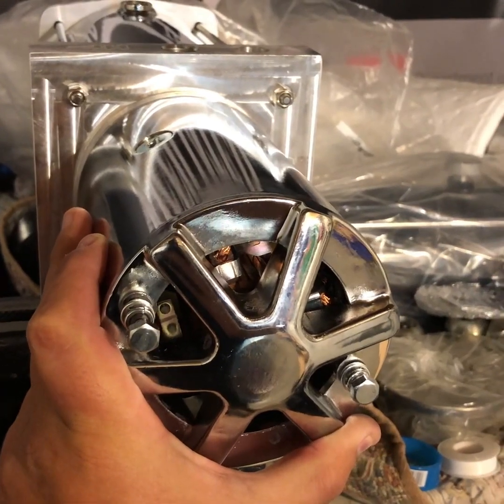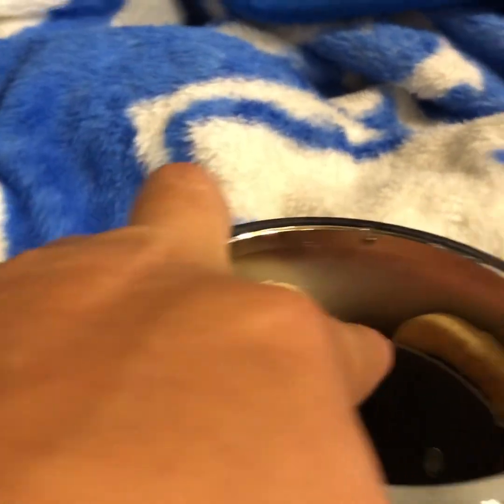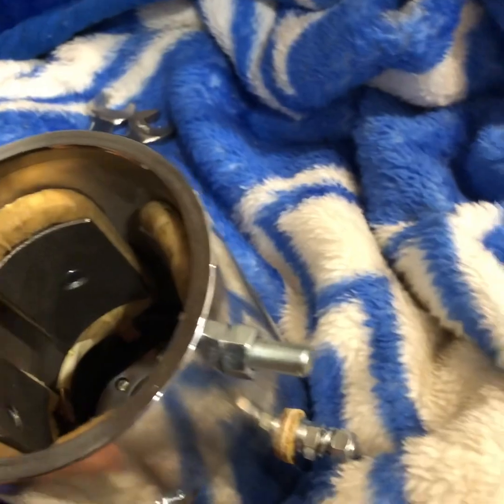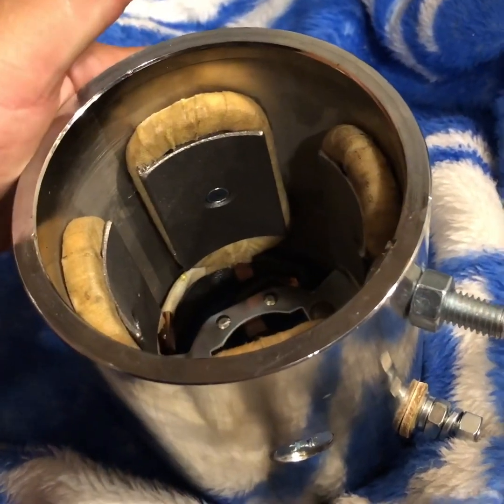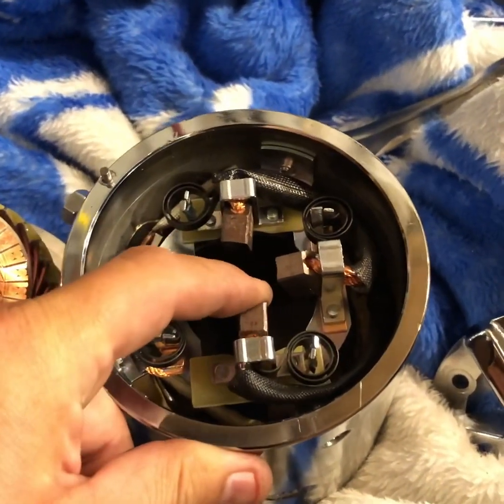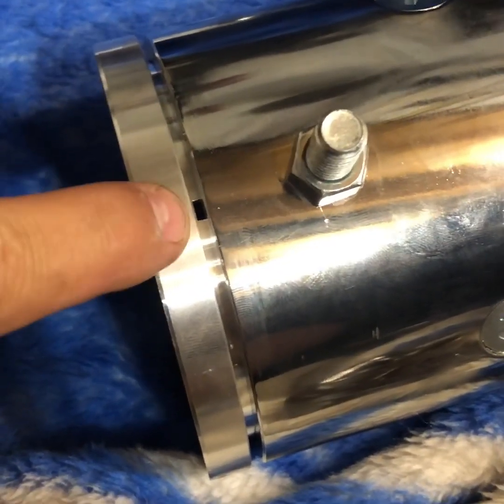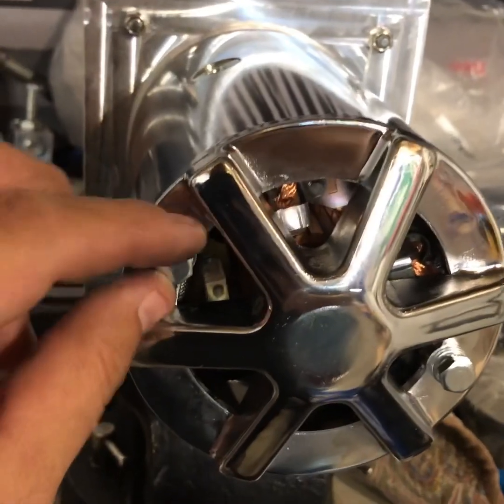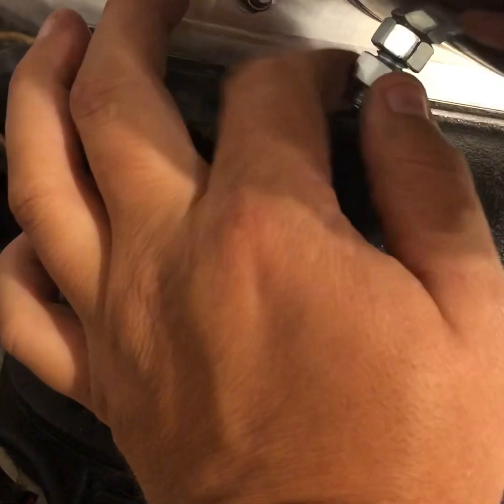How to ground a motor lowrider Hydraulics